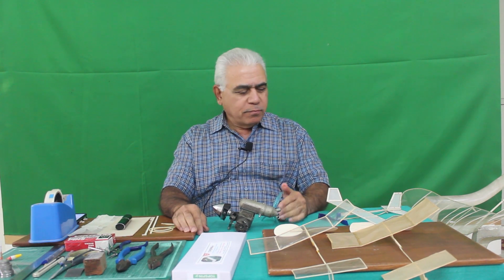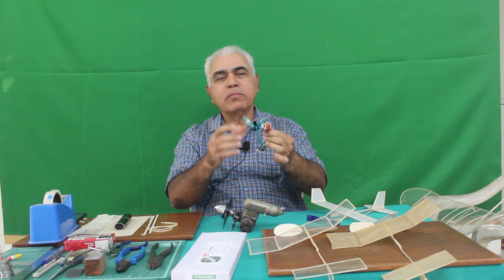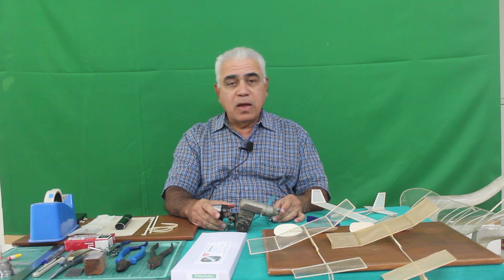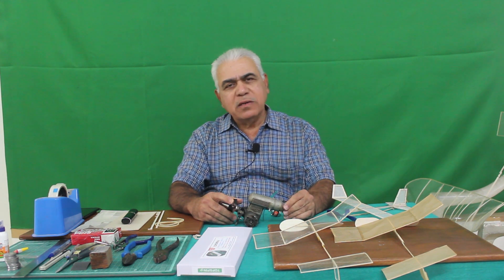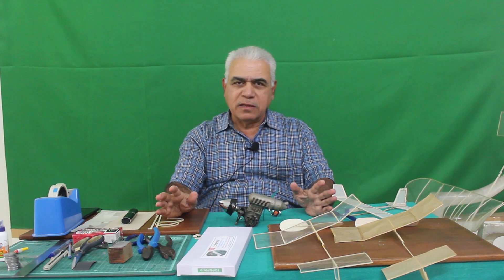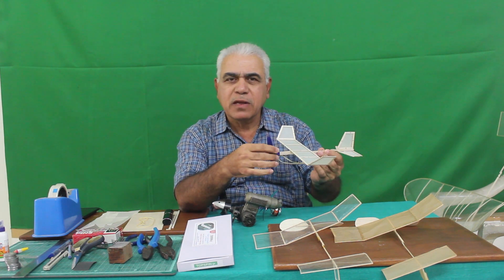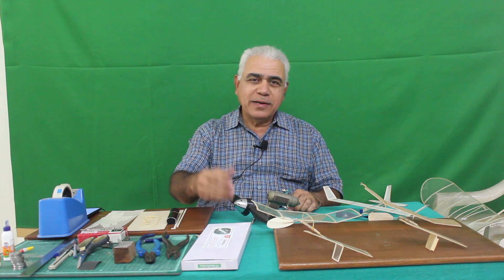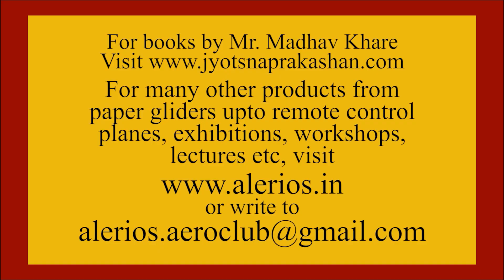About rubber powered aeromodelling | F1D Aeromodelling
In this video learn about what rubber powered modelling and F1D class aeromodelling is.

Edited by: Atharva Puranik